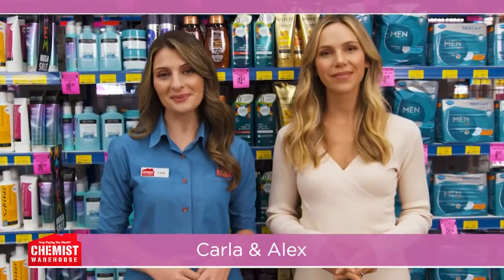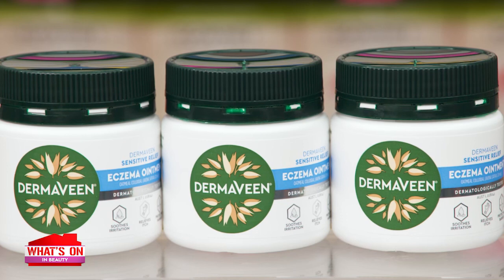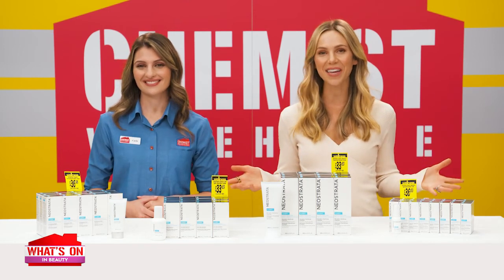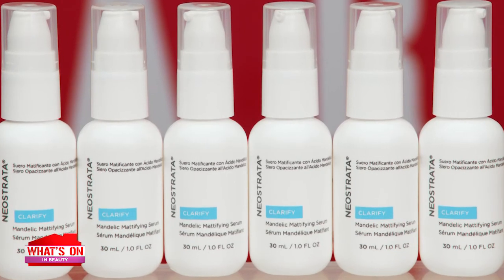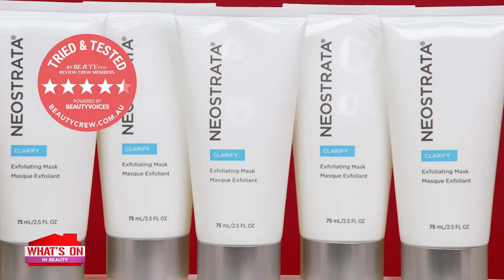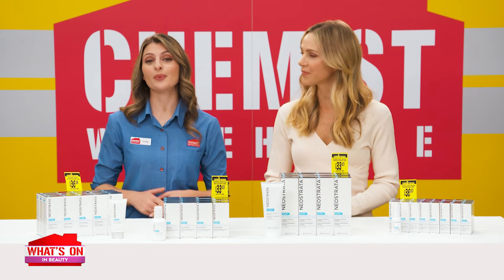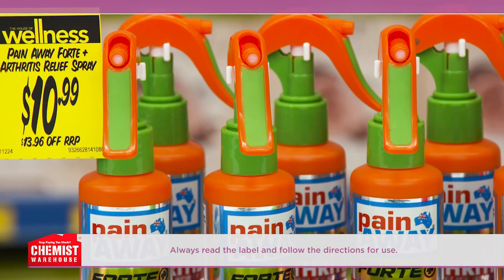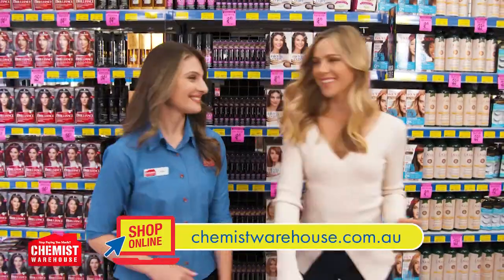Chemist Warehouse What's on the Warehouse Neostrata